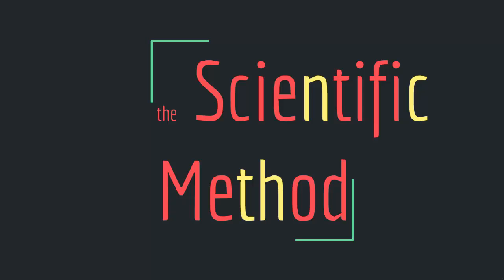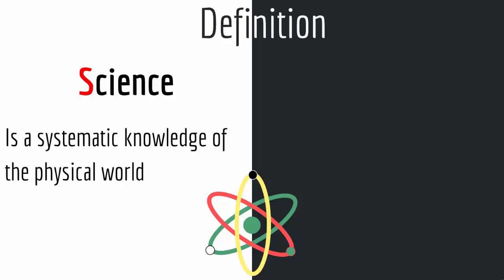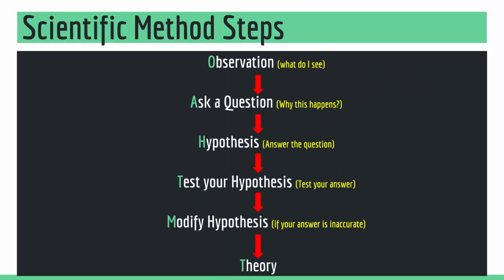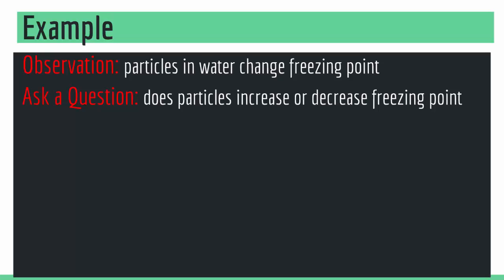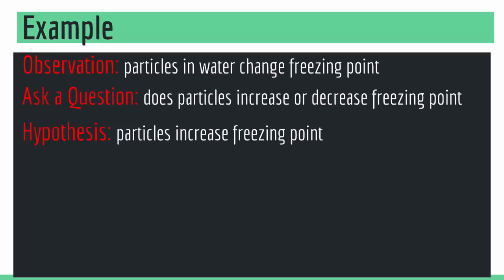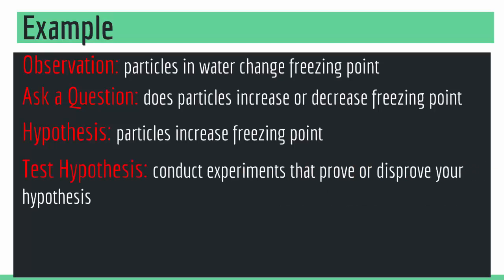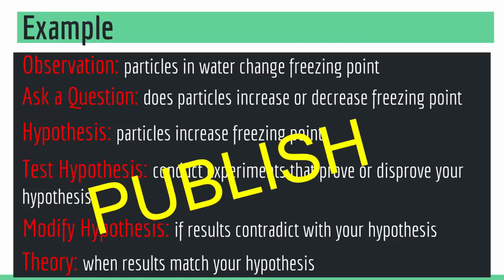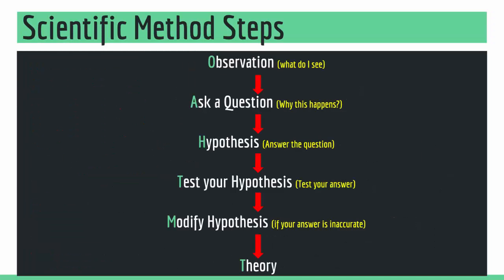the Scientific Method